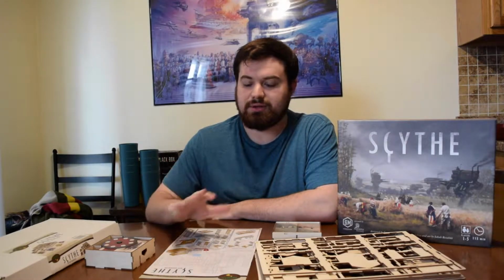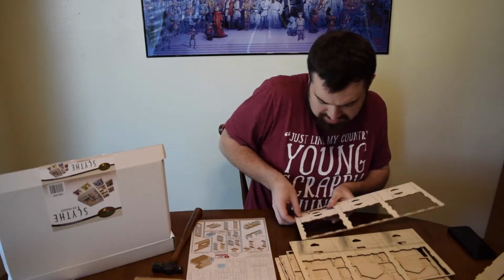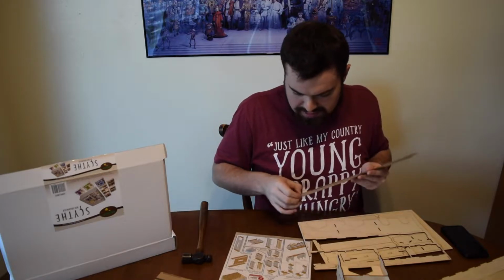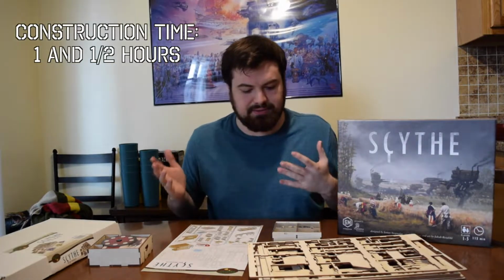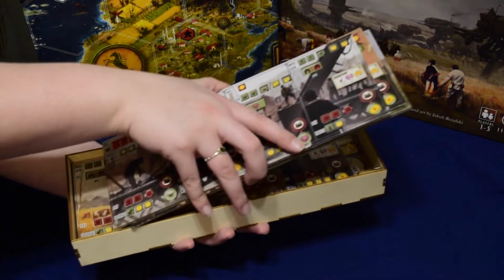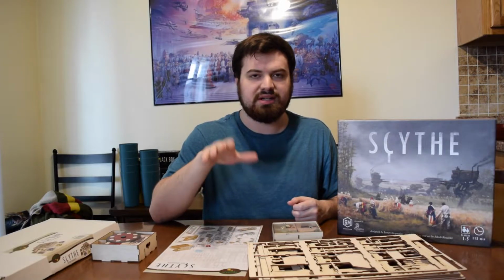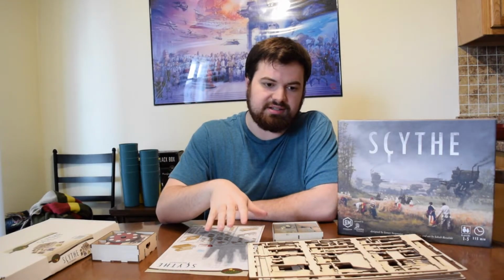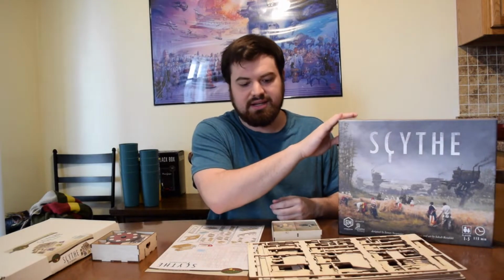Scythe Broken Token Organizer (Custom Insert) Review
PLEASE READ - The founder and owner of The Broken Token has been accused of sexual assault and sexual misconduct in the workplace. This video is demonetized and we encourage you to read the accusations

Our regular written contributor Luke comes onto the channel to talk about the Scythe Broken Token insert.